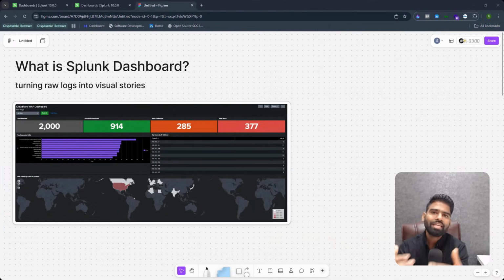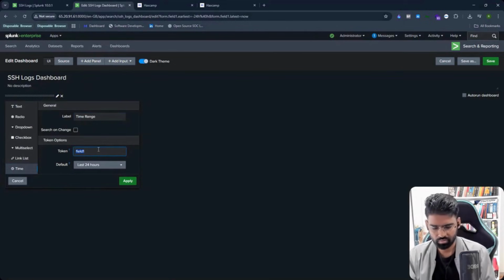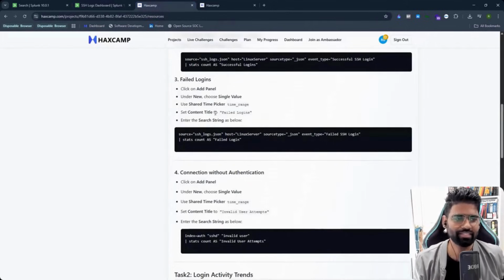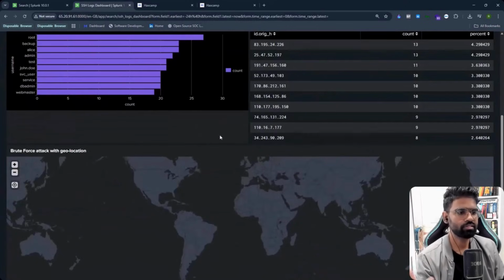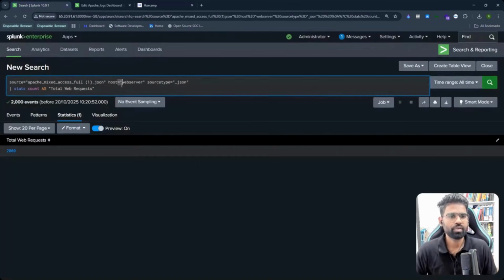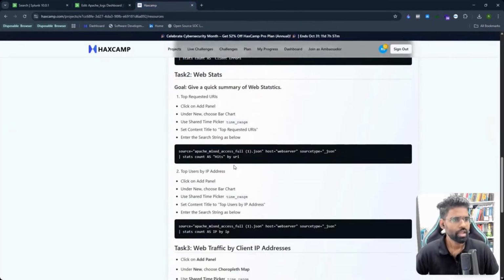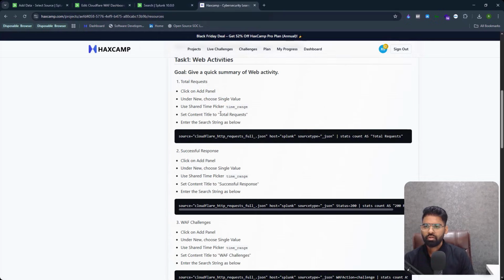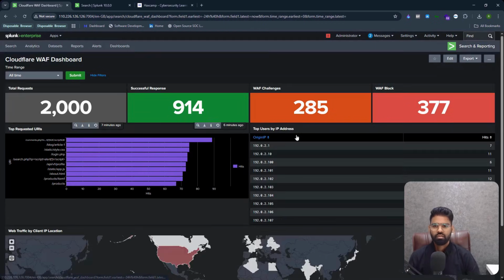Splunk SIEM Dashboard Crash Course + 3 Hands-on Projects | Custom SIEM Dashboard Tutorial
Learn how to build professional Splunk dashboards step-by-step in this crash course.

0:00   Intro — What you'll learn in this crash course
4:20   Project 1 — Splunk Dashboard for SSH Logs
21:58  Project 2 — Splunk Dashboard for Web Traffic Logs
39:16  Project 3 — Splunk Dashboard for Cloudflare Logs